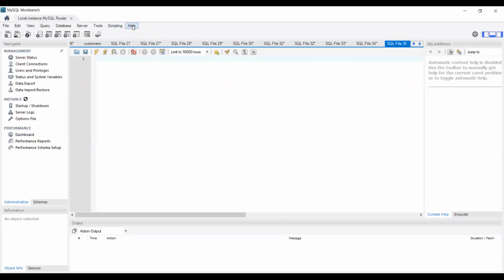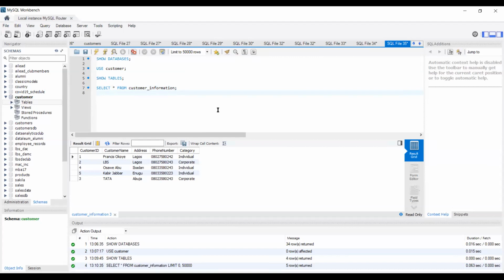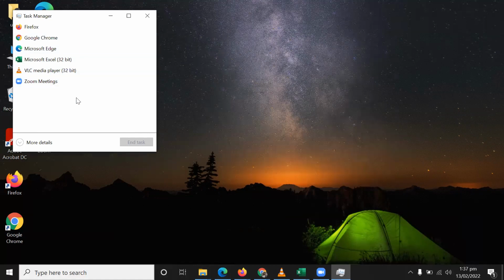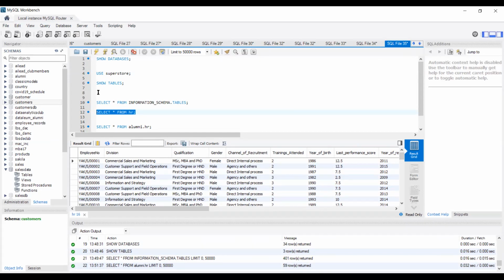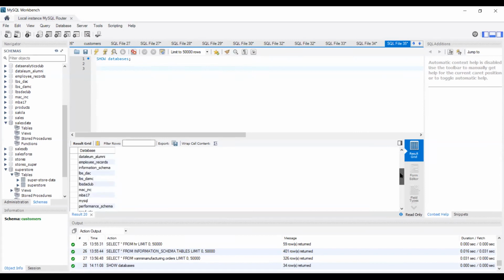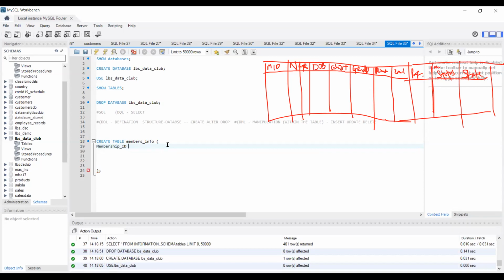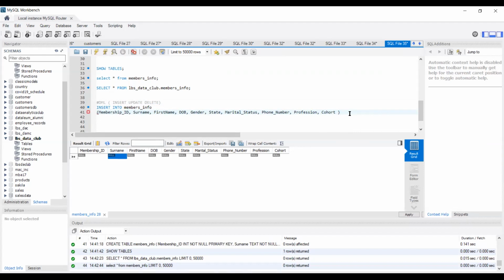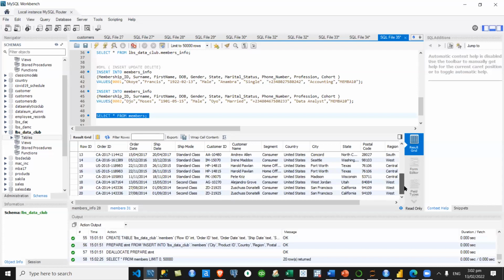MySQL: Session 2